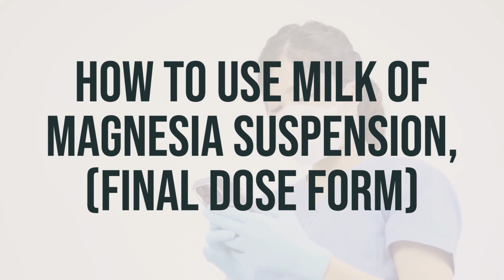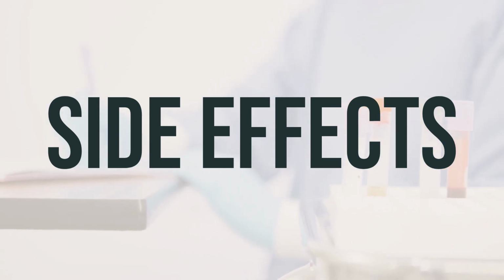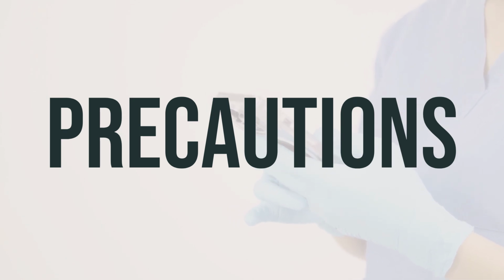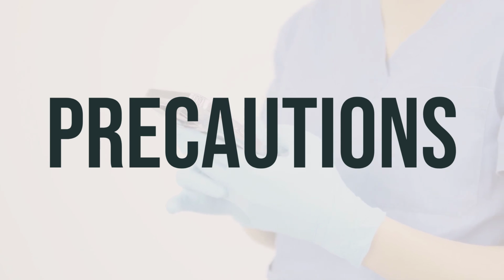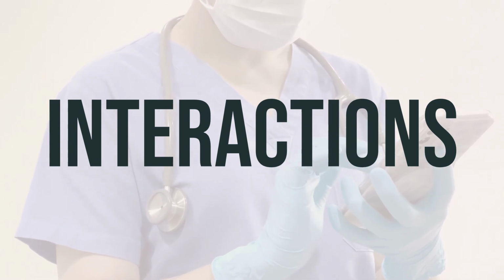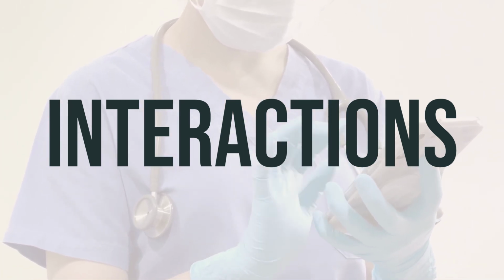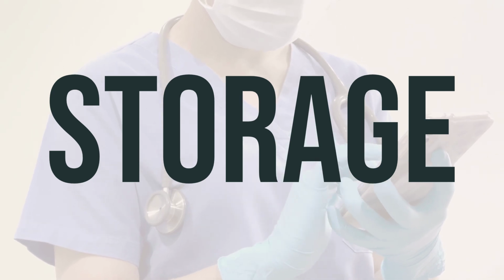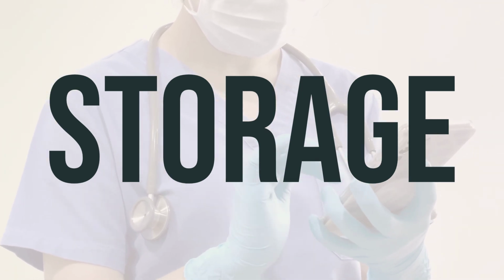How to use Milk Of Magnesia Suspension, (Final Dose Form) - Explain Uses,Side Effects,Interactions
If you're dealing with occasional constipation, Milk of Magnesia Suspension may be able to help. It's a type of laxative that works by drawing water into the intestines, which helps to get things moving. But that's not all – it can also treat symptoms caused by too much stomach acid, like heartburn, upset stomach, and indigestion. So if you're looking for relief from these issues, Milk of Magnesia Suspension might be worth considering. When it comes to dosage, make sure to follow the instructions on the label and talk to your doctor if you have any concerns. And as for timing, it's typically best to take it on an empty stomach, at least 1 hour before or 2 hours after a meal. So keep that in mind when you're planning out your day.
0ec2